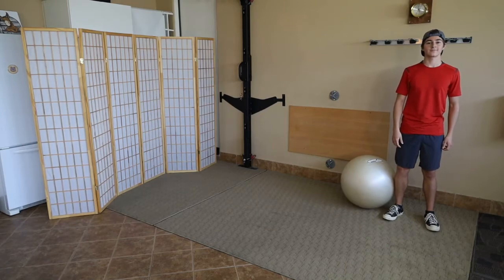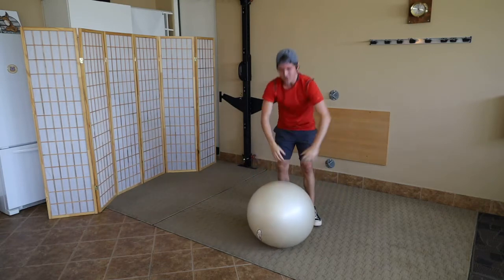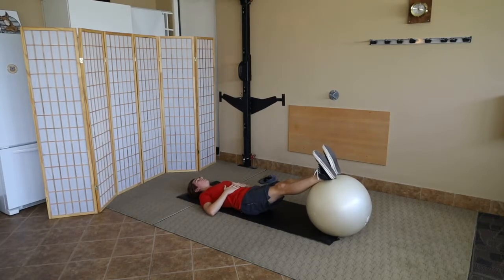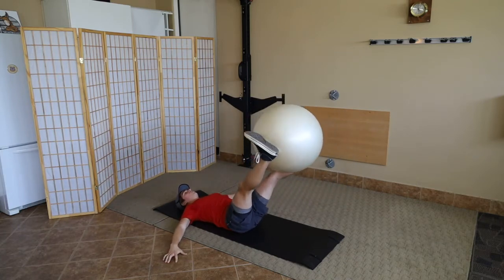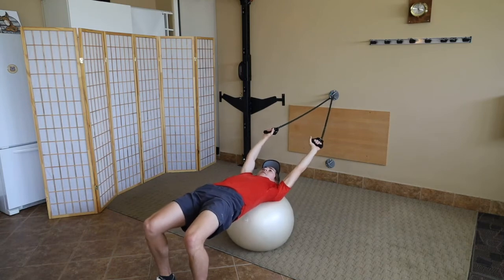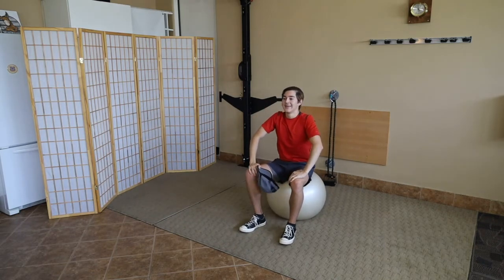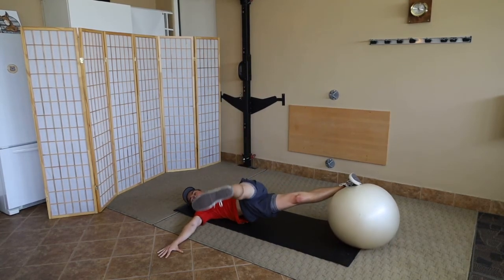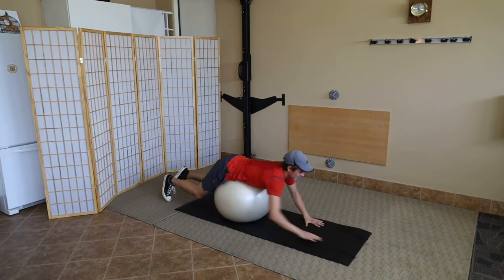Mule Fitness: Stability Ball Strength, Exercise Video (Exercise Routine 3.3.3)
This exercise video (with voice over) allows the viewer to exercise along with an exercise model using a stability ball, dumb bells, and elastic bands to develop strength while requiring stabilization of joints, develop increased core strength, integrate myofascial networks, use bodyweight at or near 3-10 repetition maximum (RM), and learn to use the stability ball as a bench for dumb bell workouts.  This video is a companion to exercise routine 3.3.3 found in the book "Mule Fitness," pages 172-173, by Robert W. McCarthy, MS, CMT, CSCS, CPT, CFSS.    If the viewer needs more instruction on how to do the routine, they should go to the companion “personal trainer (PT)” video of the same routine.